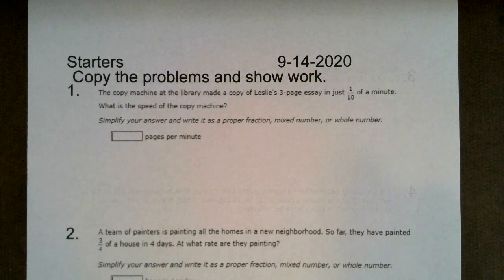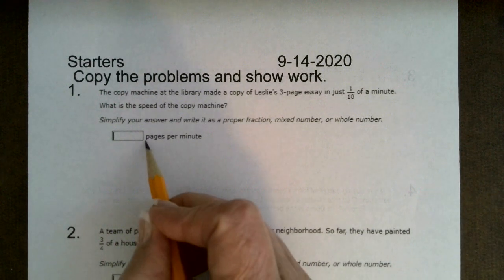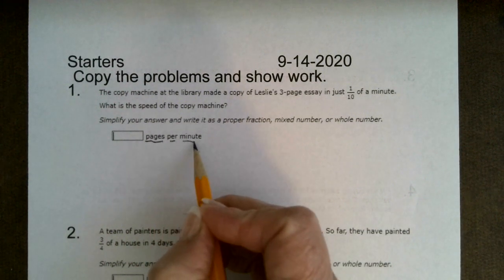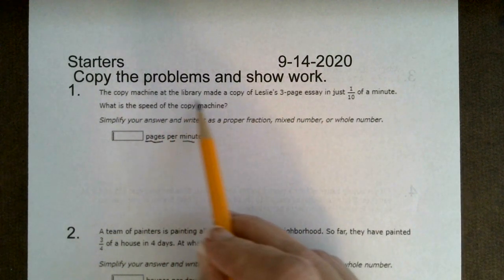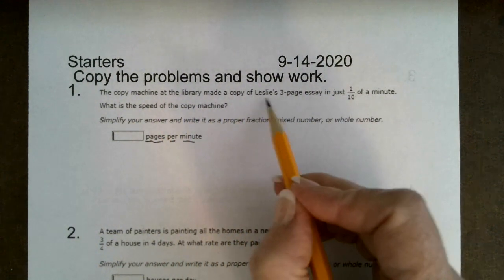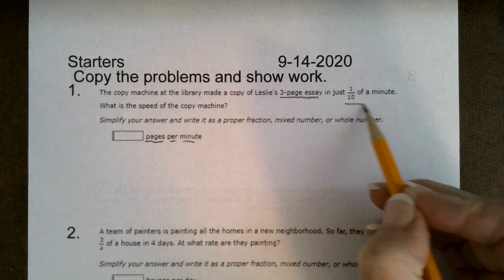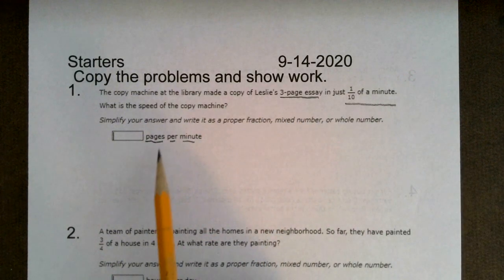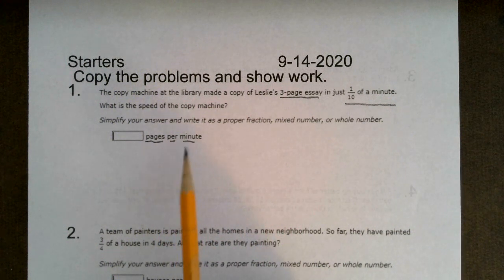Monday 9 14 Starters